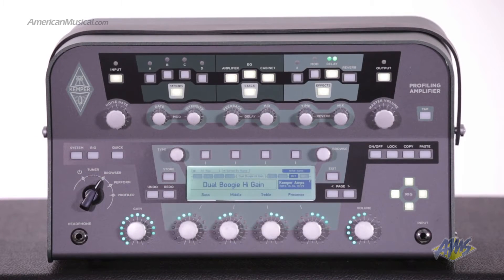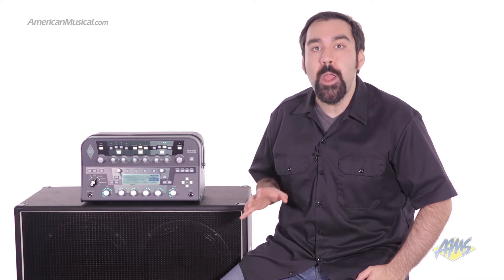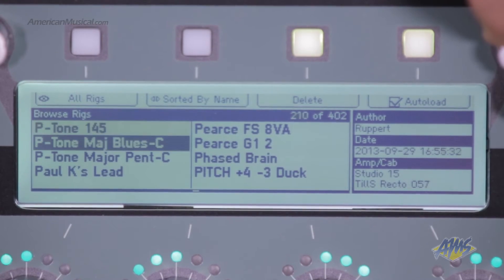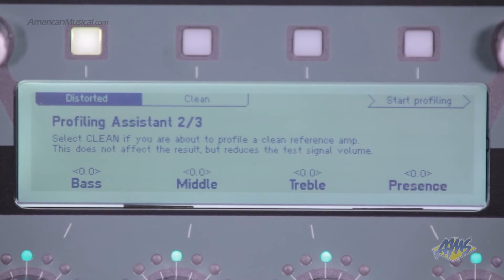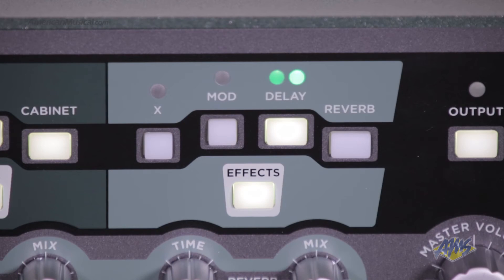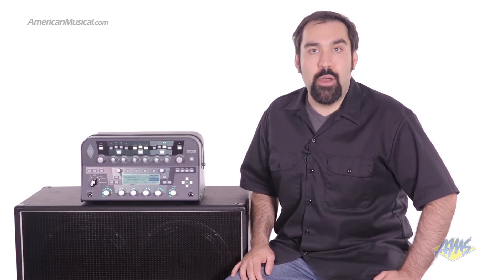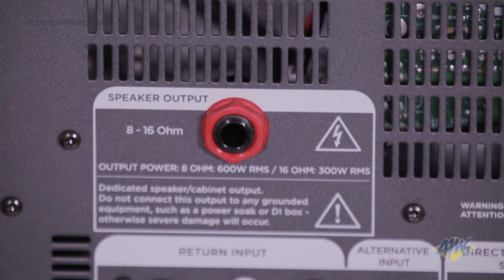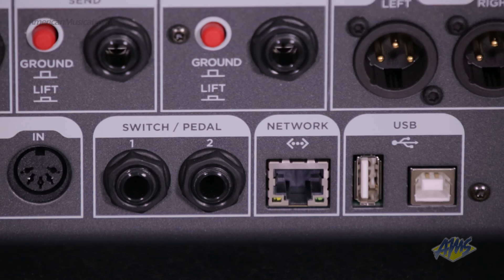Kemper Profiler PowerHead Guitar Amp Head - Kemper Profiler Powerhead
Adding a built in 600 Watt power amp to the Kemper Profiler concept, the Kemper Profiler PowerHead Guitar Amp Head takes the Profiler out of the studio and onto the stage as an incredibly powerful live rig. Utilizing the Kemper CabDriver mode, guitarists now have the choice of playing through regular guitar cabinets or full range monitor systems. The Kemper PowerHead is a truly revolutionary amp that could be the piece of gear you’ve been looking for all along!

See more details on the Kemper Profiler Powerhead and other Kemper Profilers